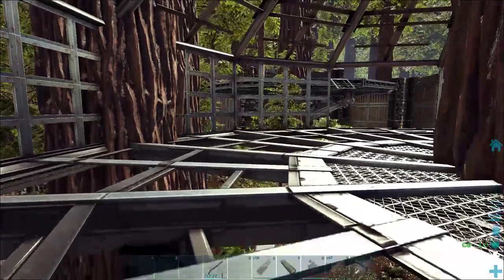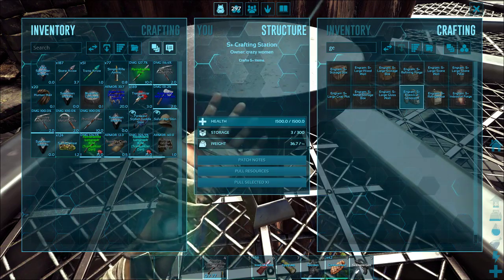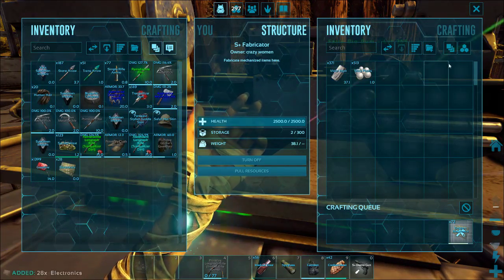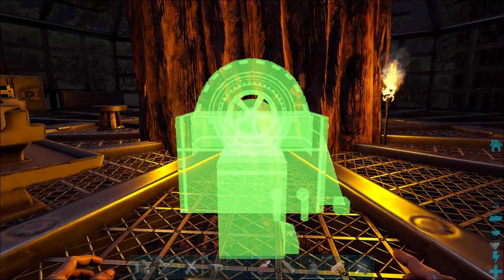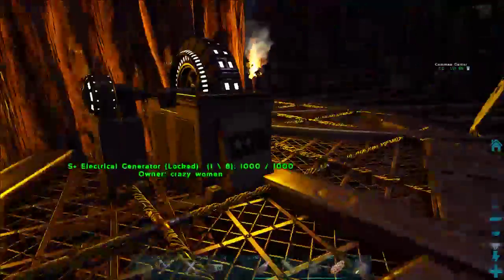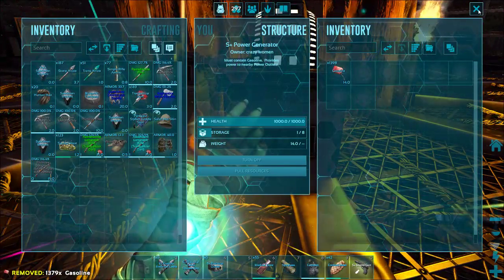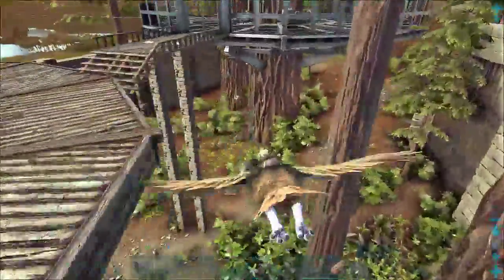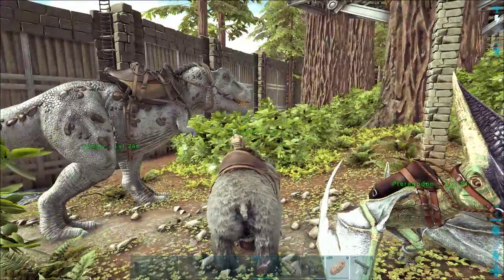Ark Survival Evolved 2 girls 1 server series S1 E25 Tree house part 2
In this series I am teaming up with CG play's... Just us against the Dino's!